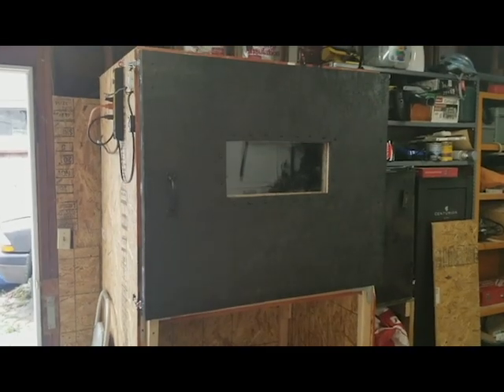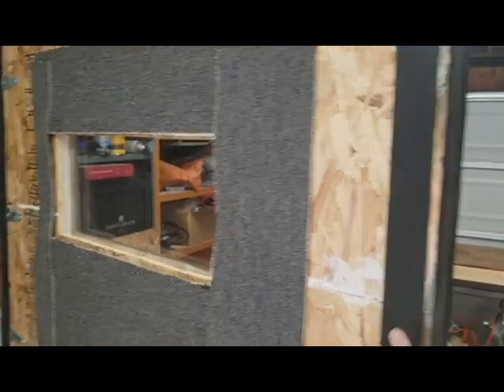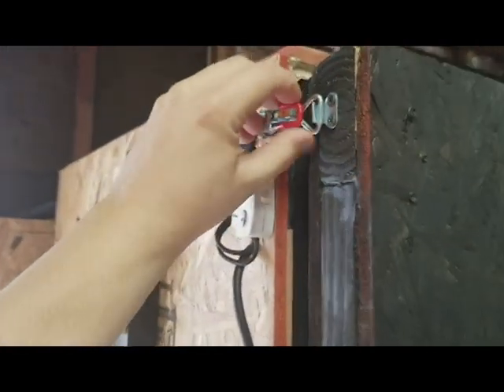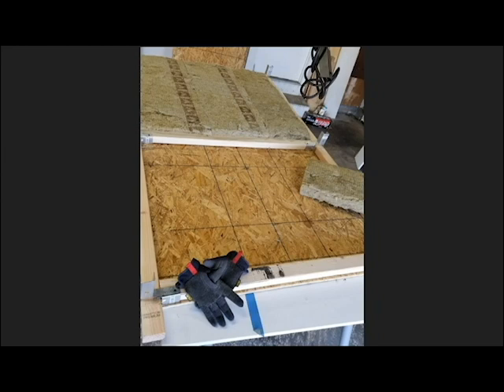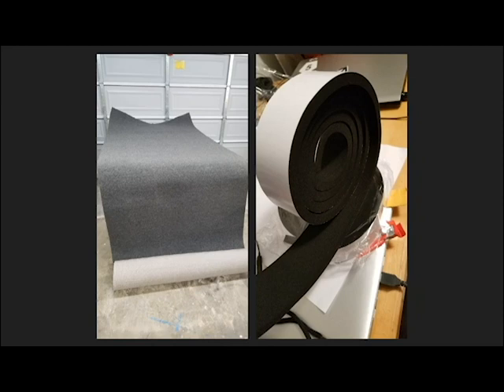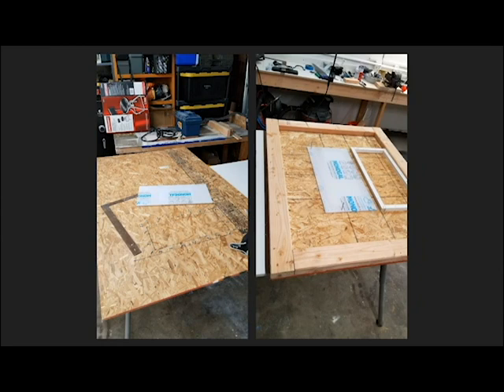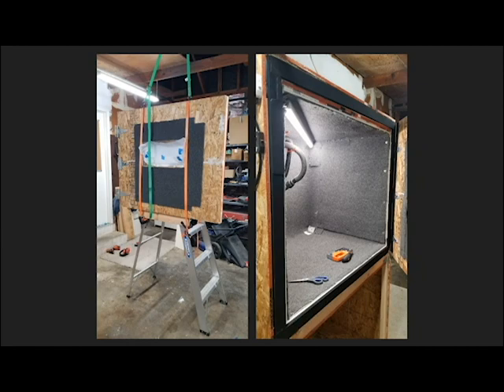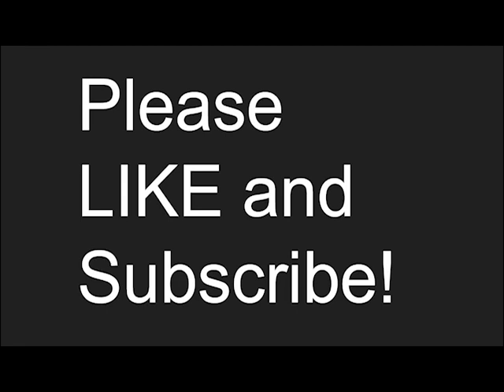Building a soundproof CNC cabinet! Why & How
When I started researching CNC I knew that noise would be a problem, especially because I have kids and tend to get to work in the garage around bed time. This is so quiet with everything running you won't believe it.